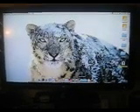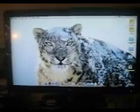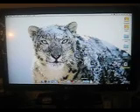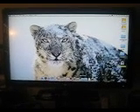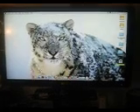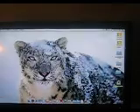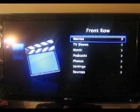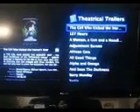New Hackintosh pt1: Intro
I built a new hackintosh machine as a mark up.. but it has exceeded my expectations and has now replaced 3 of my current hackintoshes including my windows pc.